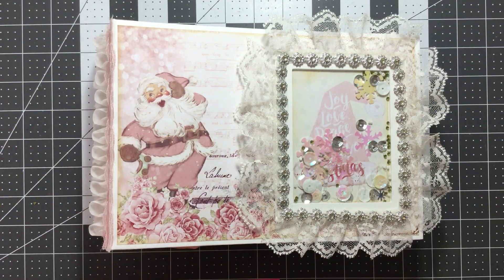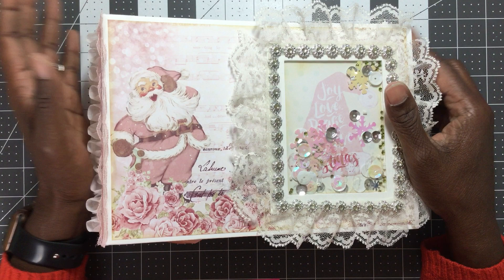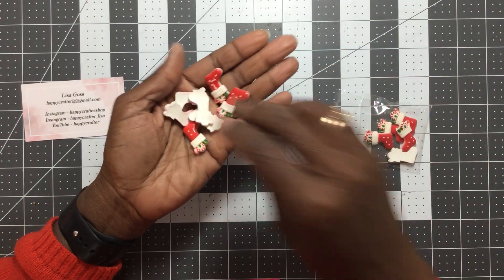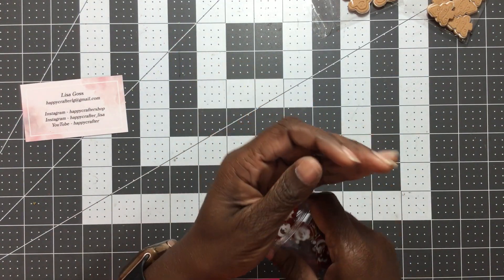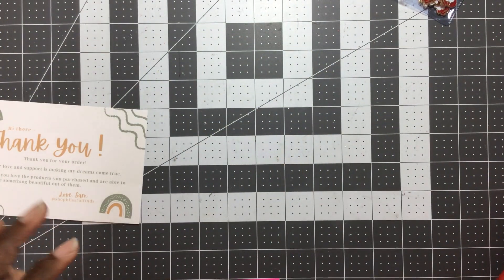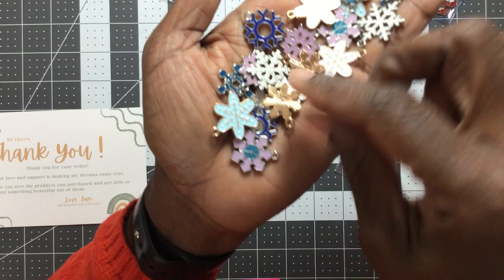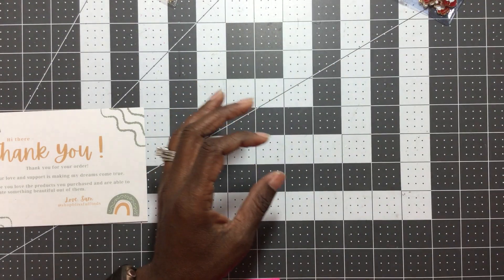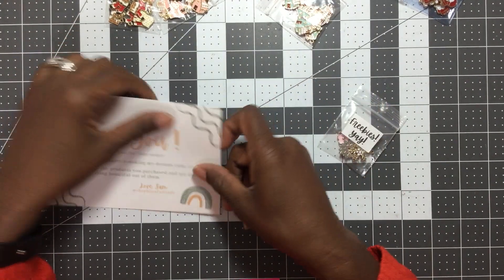Introduction & a Small Haul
I’m KeeKee & here’s a little introduction along with a small haul. ❤️